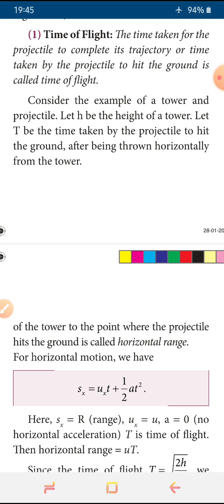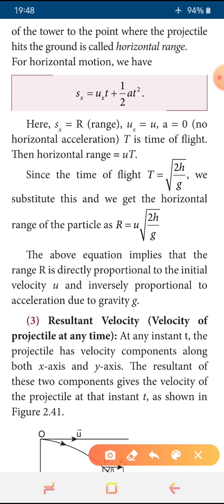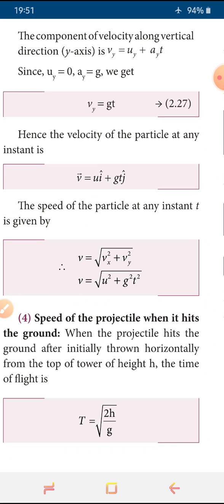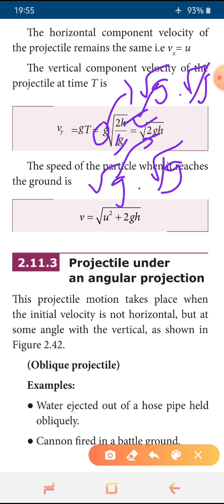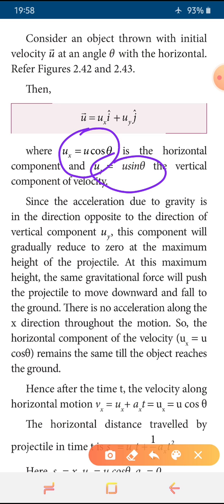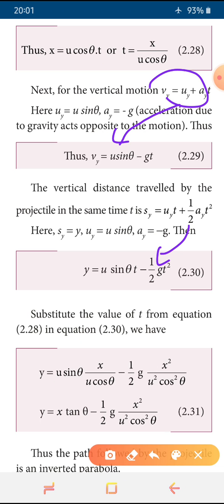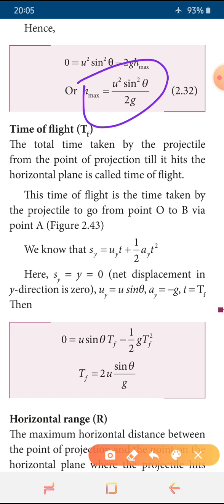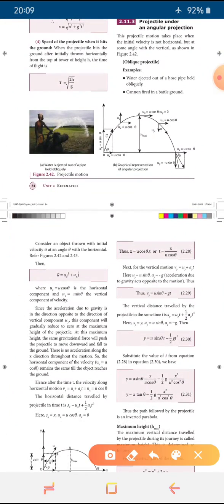16.12.2020 class 11 physics